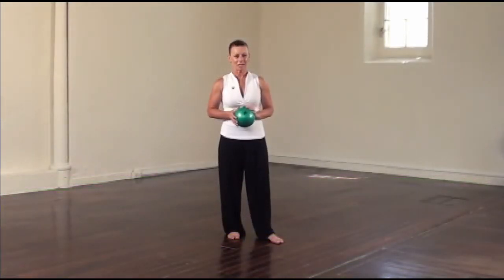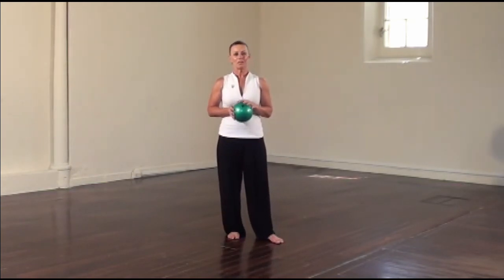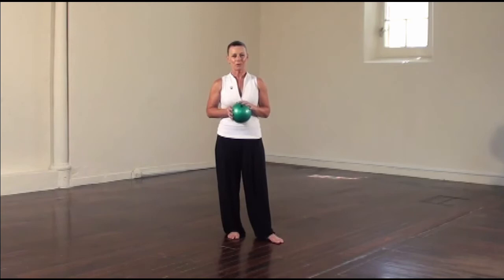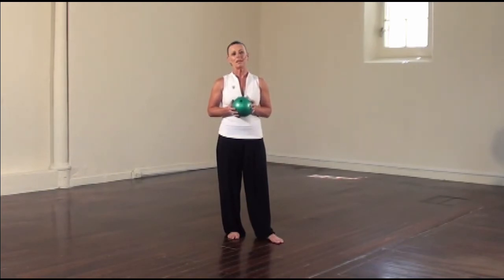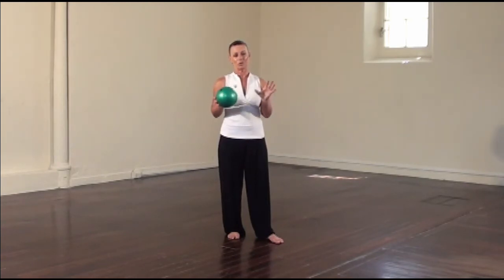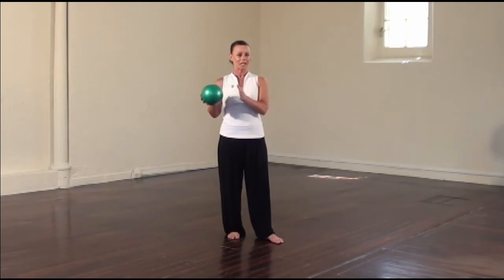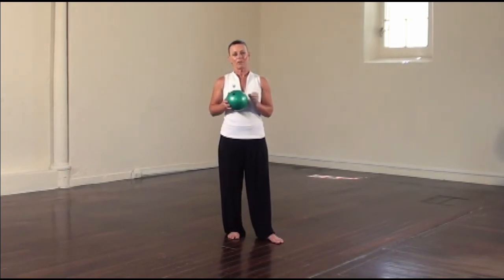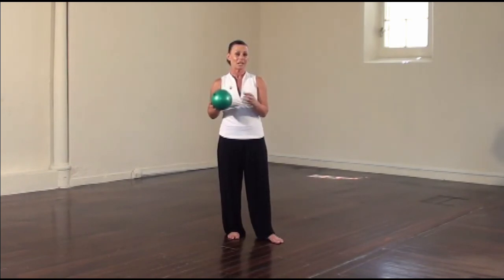ChiBall Energy Moves Intro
ChiBall Energy Moves DVD introduction